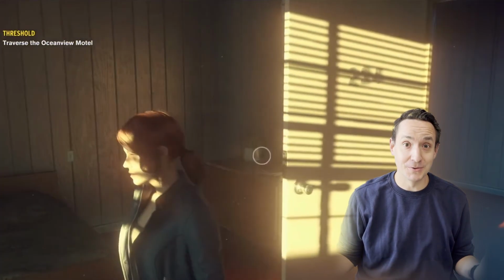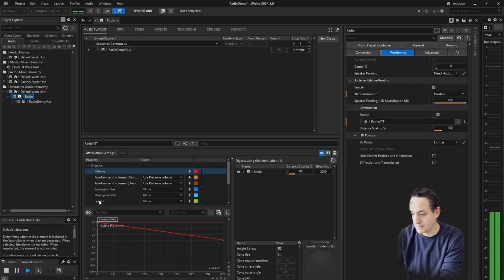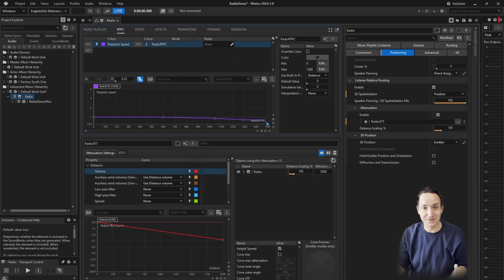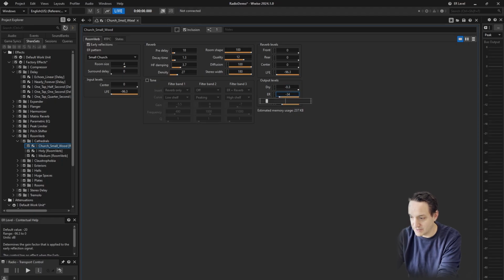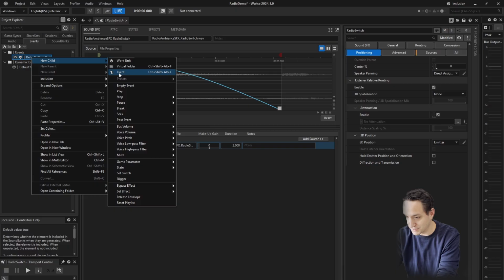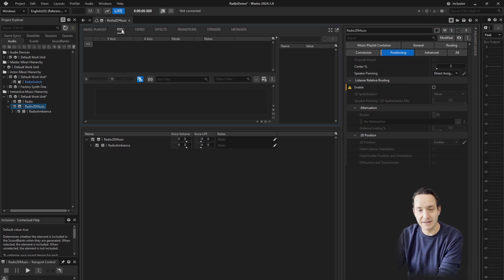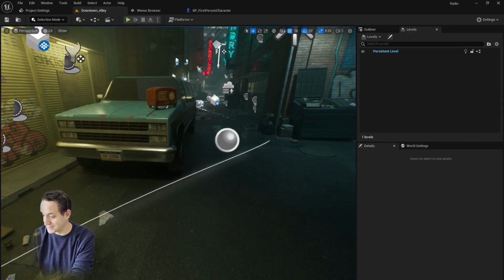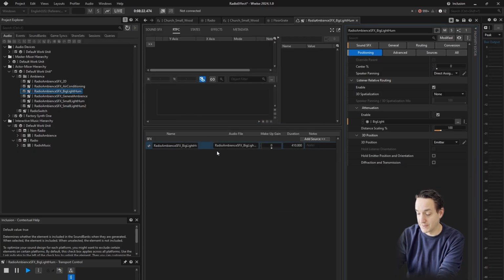Re-creating and implementing Controls adaptive music in Wwise and Unreal Engine!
I have been playing Control from Remedy entertainment and felt compelled to create and implement my version of a cool adaptive music system using game audio tools like Wwise and Unreal Engine 5. I created 2 music loops, an RTPC to control them, effects to distort and mangle them, scene ambience, first person footsteps and want to show you my process!

Chapters:
00:00 - intro
00:42 - Radio music playlist
02:45 - Wwise RTPC
04:50 - Adding Dynamic Effects
07:43 - Creating the Wwise Event
09:12 - Non-Diegetic music
11:30 - Unreal Blueprints setup
12:27 - Adding First Person footsteps
13:30 - Adding scene Ambience
14:10 - Final Demo!